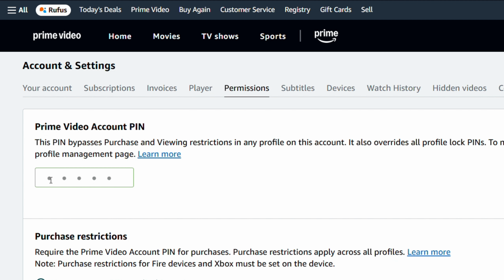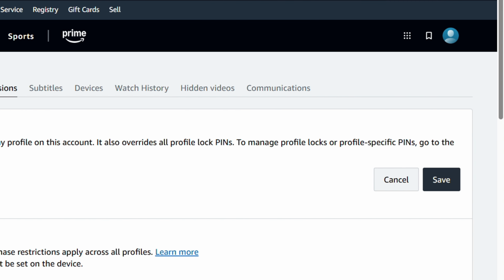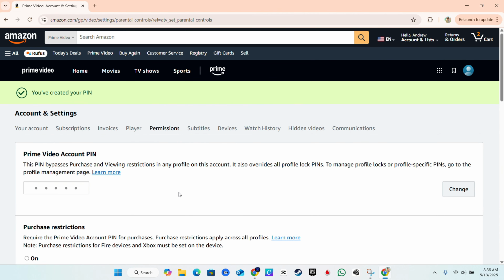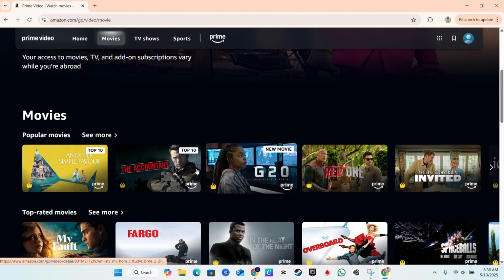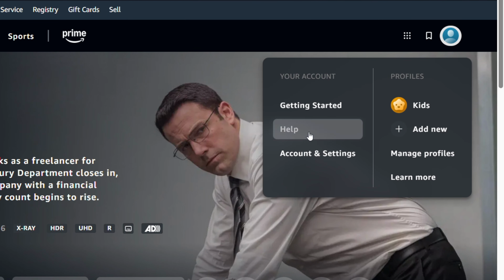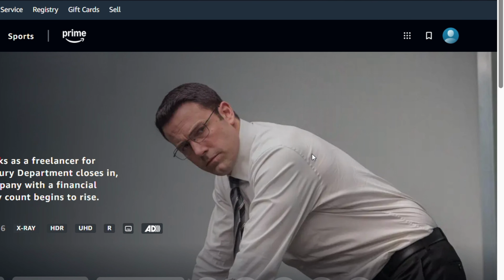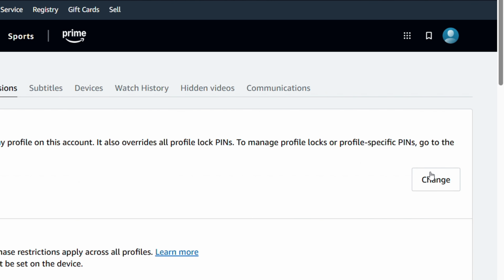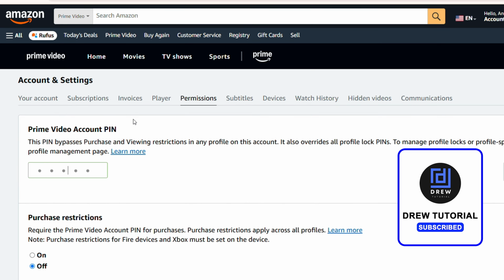How to SETUP Your Prime Video Account PIN in Seconds!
Want to restrict access to certain content on your Prime Video account? Learn how to set up a Prime Video account PIN in just seconds! This easy-to-follow tutorial will guide you through the simple process of creating a PIN, giving you peace of mind and control over what others can watch on your account. Follow along and get started today!